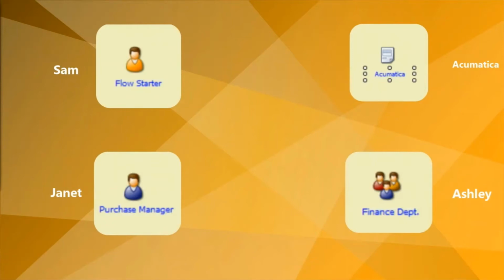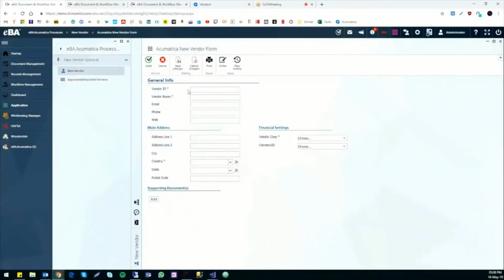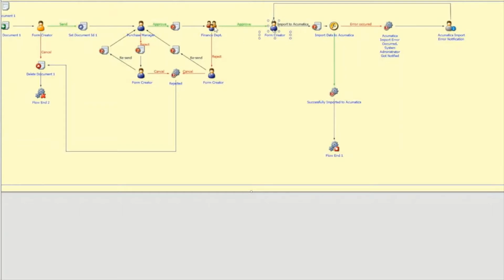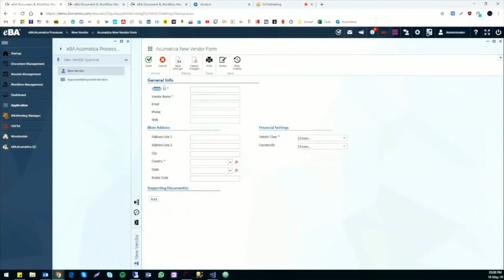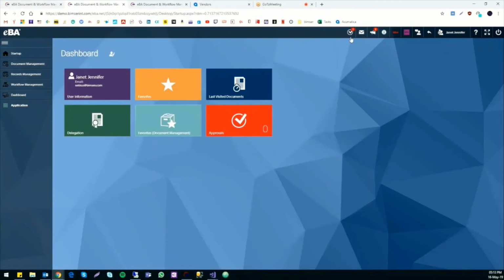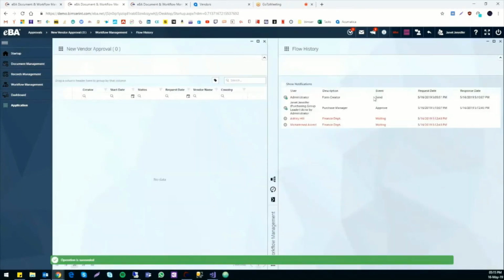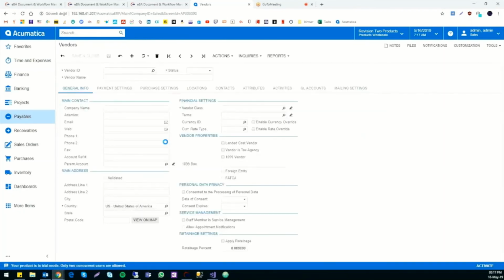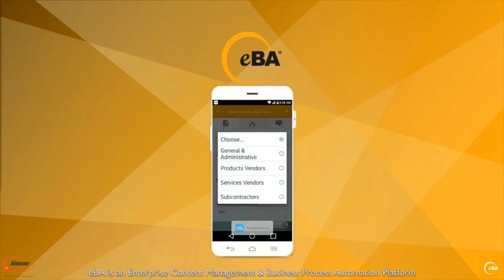31 eBA Vendor Approval Solution Integrated with Acumatica